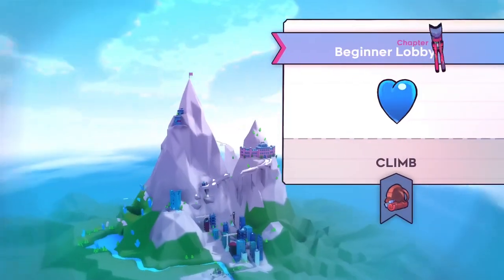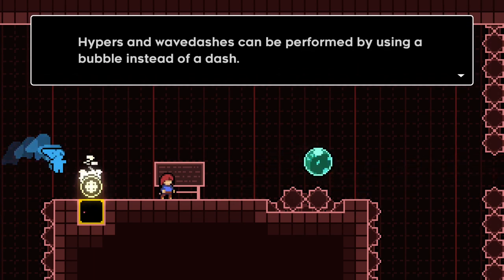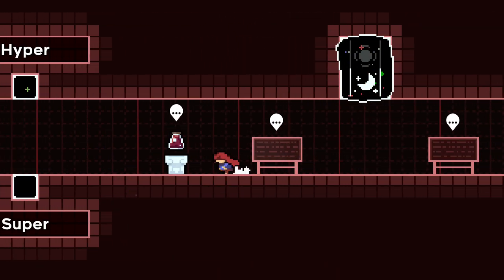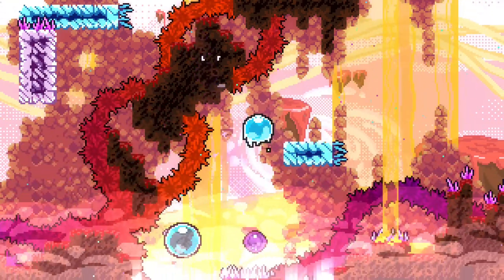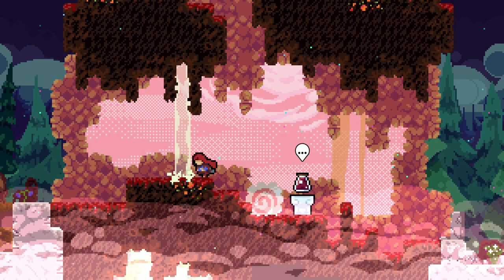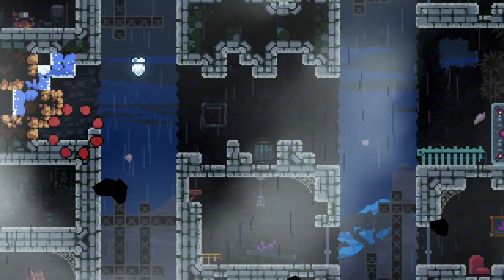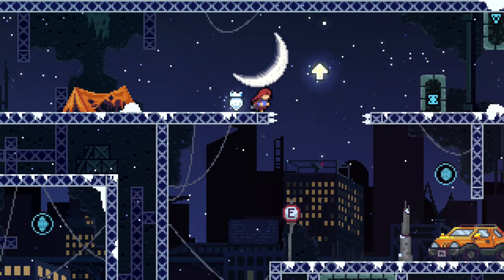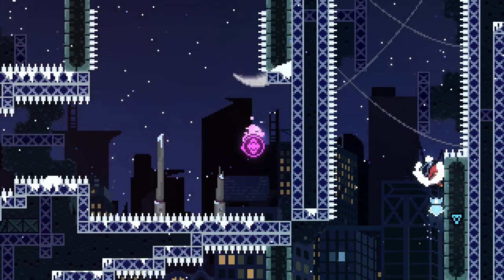Into the INTERMEDIATE LOBBY - Let's Play Celeste: Strawberry Jam - Part 13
Zones Completed:
0:00 Intermediate Gym
10:07 Sea of Soup
21:40 Collapsing Skyline silver berry
25:07 Over the City silver berry

Strawberry Jam is a modded levelpack for Celeste, made by 350+ community members, featuring 111 maps spread across 5 difficulties, 1500+ playable rooms, 9 hours of original music, and 250+ strawberries.